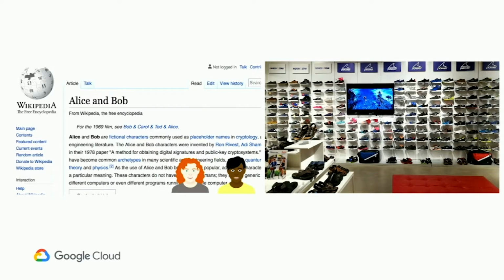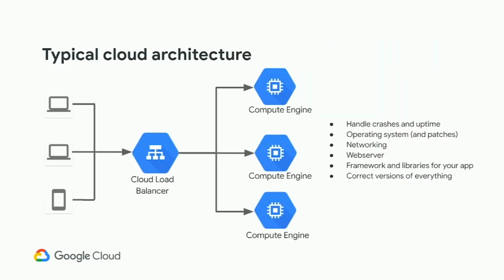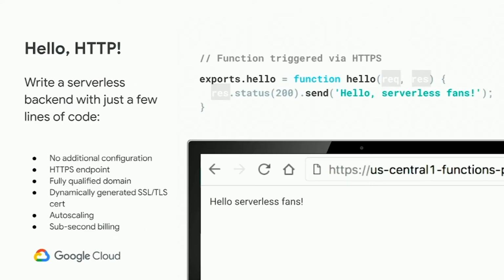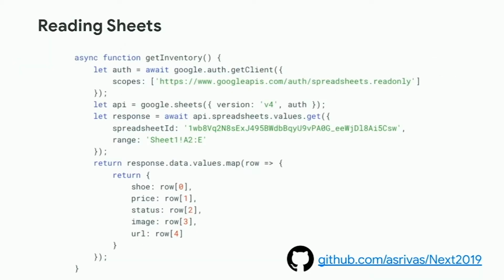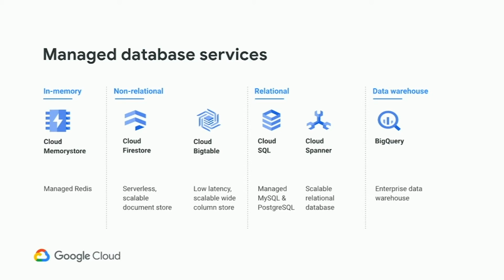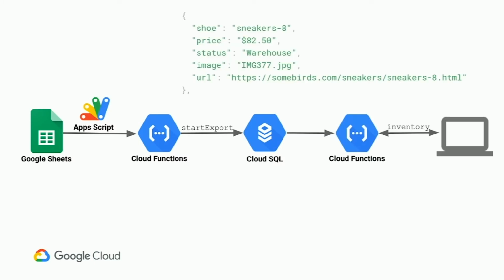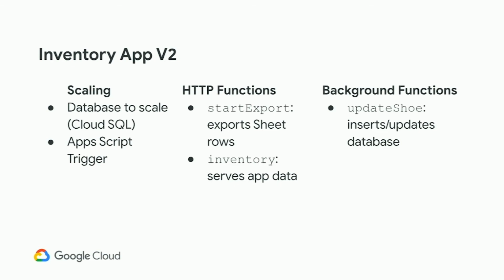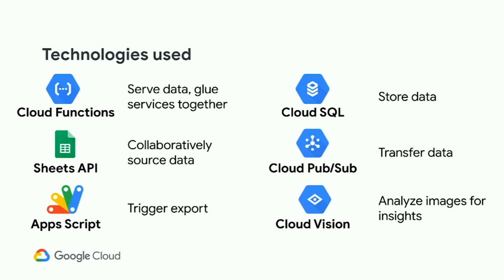Serverless From the Ground Up With G Suite and GCP (Cloud Next '19)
Today’s companies rely on scattered systems and siloed data. It’s unfortunate, but it’s true. Finding the time to update old infrastructure and processes can be impossible. But we have a better way. Join us for an end-to-end story of how a team can make a simple hack that improves their day, how that team can revise that hack as it catches on, and how that hack can easily grow into a full company service.

Our session will show you how to create:
An easy-to-use data-entry front end using Sheets
A robust way to get spreadsheet data into a database, that scales well and has a good response time
A microservice that serves the whole company as a source of truth for documents

When it comes to enterprise workflows, Google Cloud wants to make the work easier so you can get back to the work that matters.

Speaker(s): Anu Srivastava

product:Cloud Functions,Cloud SQL,Cloud Pub/Sub,Sheets,Apps Script; fullname:Anu Srivastava;